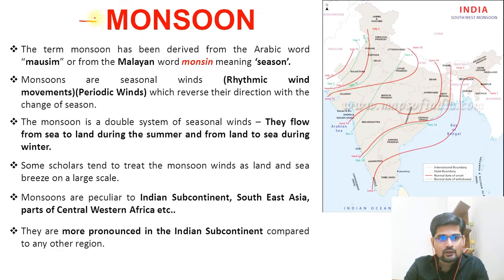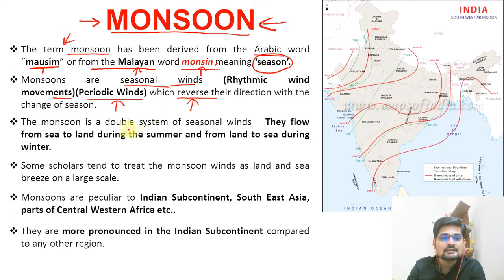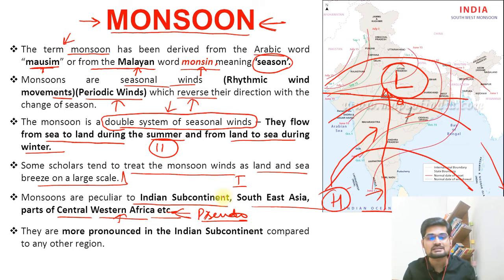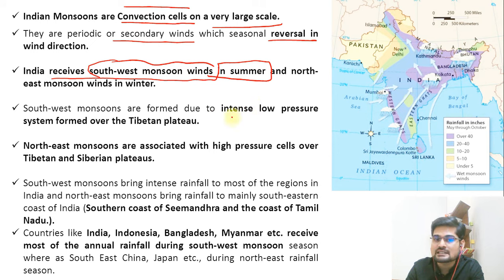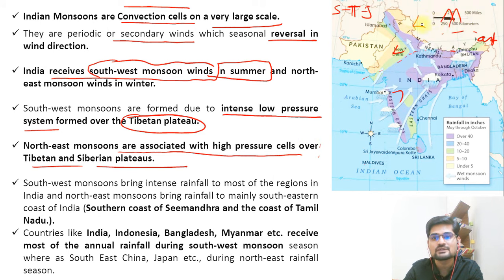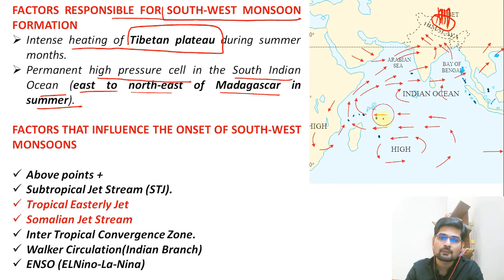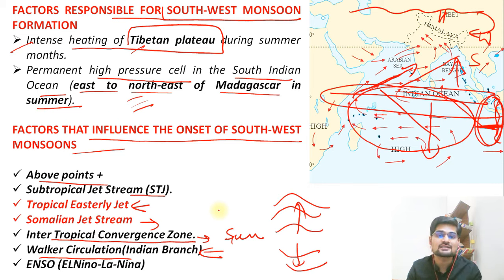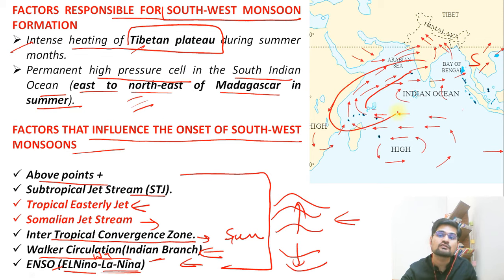Monsoons | Concepts and Mechanism of Indian Monsoon | Climatology | Dr. Krishnanand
This the seventeenth in the series of lectures; on Monsoons: Concepts and Mechanism of Indian Monsoon for undergraduate geography students as well as Geography (optional) for UPSC exams.

Simplified  Explanation of Monsoons | Concepts and Mechanism of Indian Monsoon has been made in this lecture.